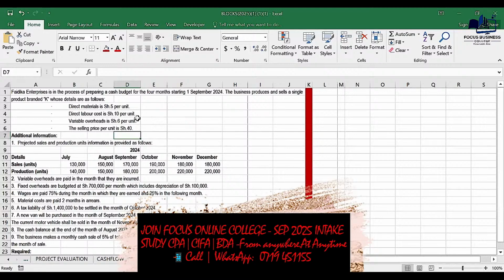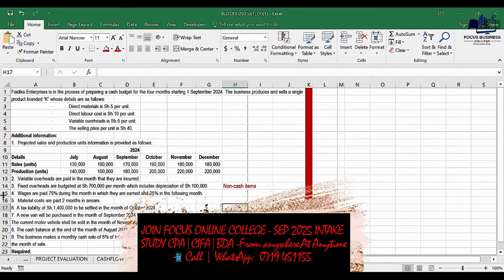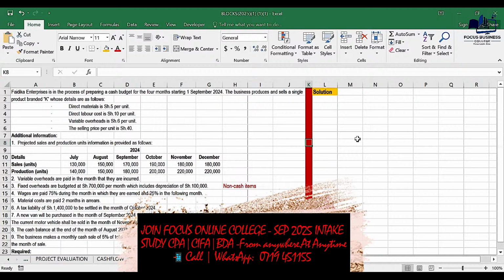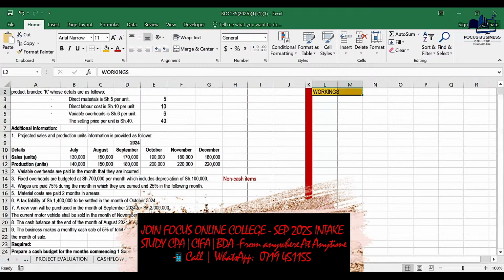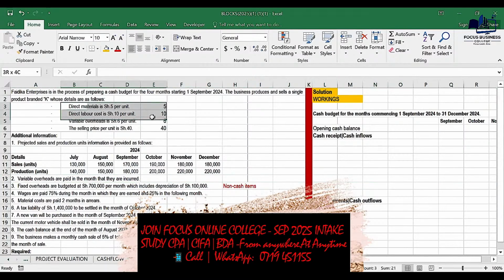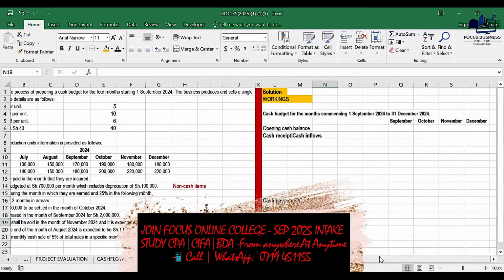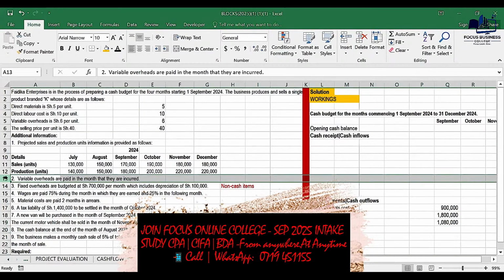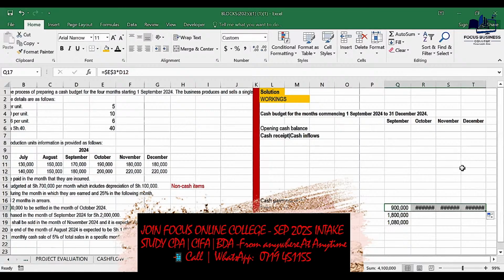𝐉𝐎𝐈𝐍 𝐅𝐎𝐂𝐔𝐒 𝐎𝐍𝐋𝐈𝐍𝐄 𝐂𝐎𝐋𝐋𝐄𝐆𝐄 📞 Call | WhatsApp: 𝟎𝟕𝟏𝟗 𝟒𝟓 𝟏𝟏 𝟓𝟓